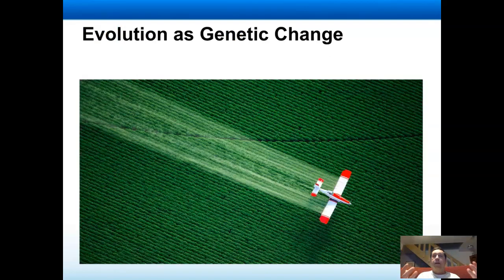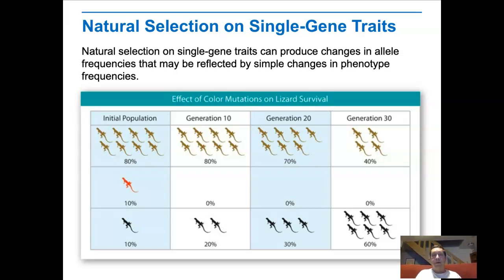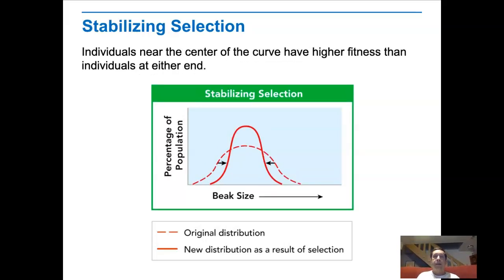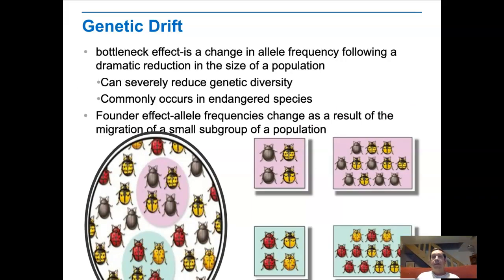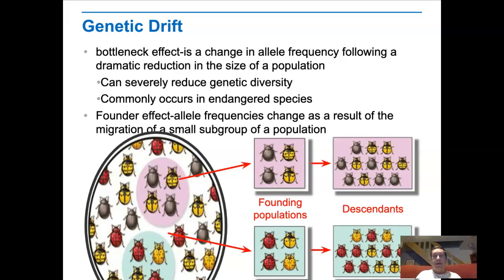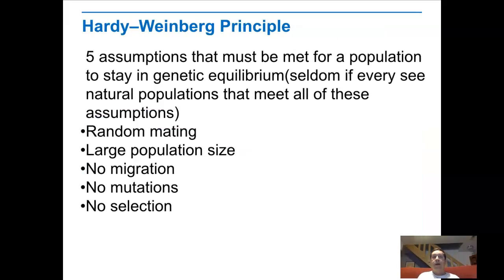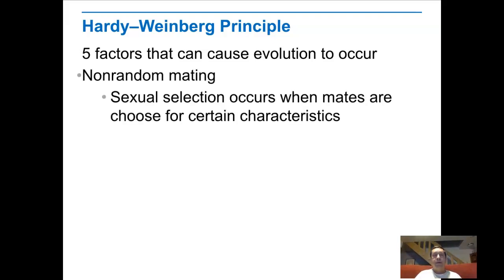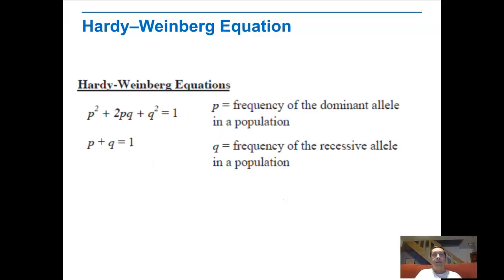Evolution as Genetic Change